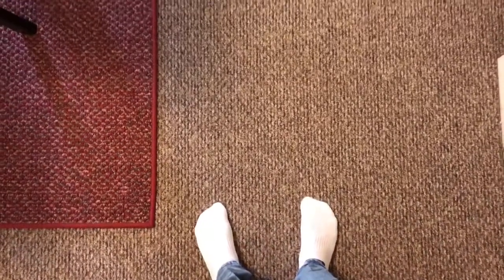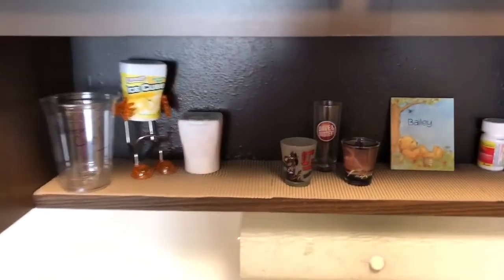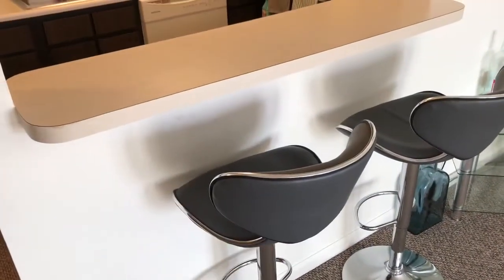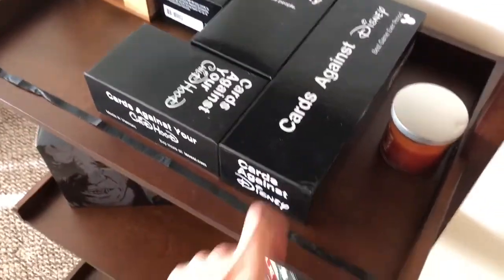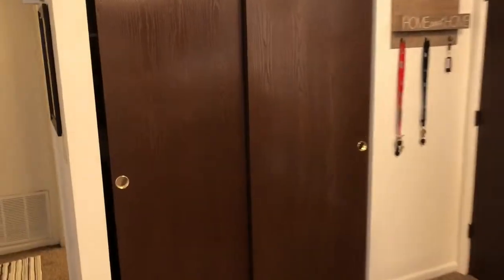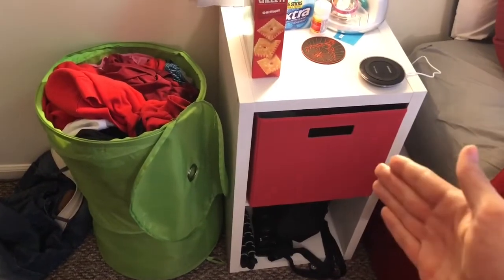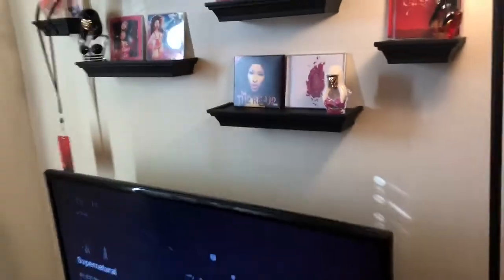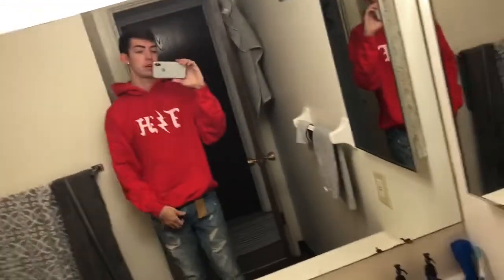APARTMENT TOUR 2018 | BAILEY BYERS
What’s up everyone!? I’m back finally for the apartment tour video! I hope you guys enjoy!!

LETS BE FRIENDS:
SNAP: bbyers23

WHAT MY HOODIE??
Check out @thunderhoodie on Instagram!